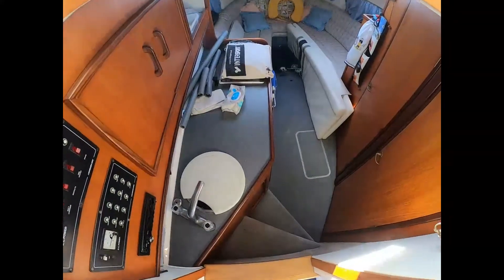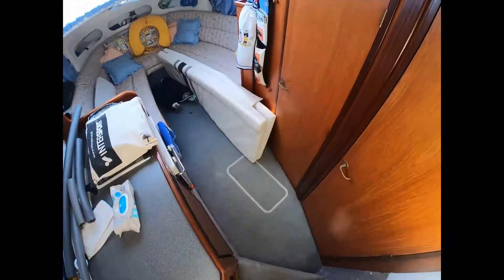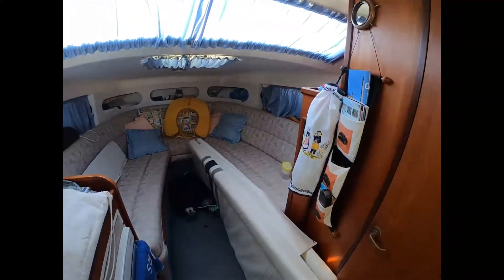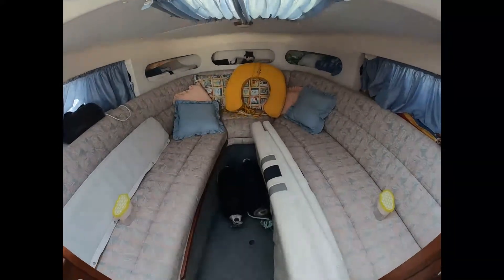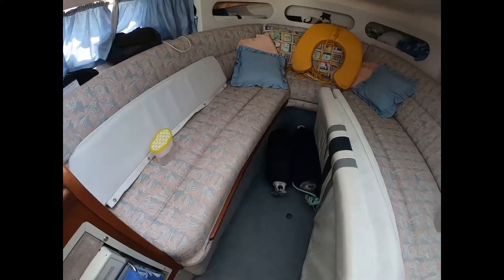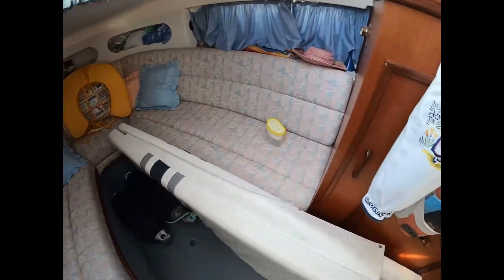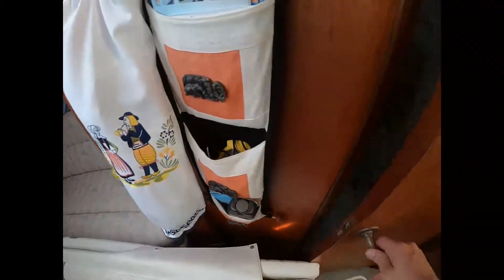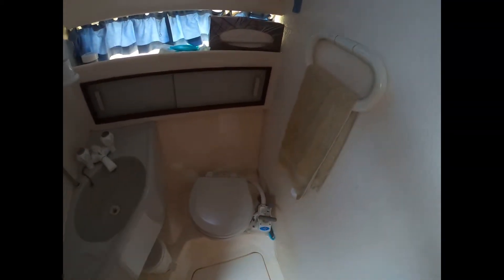Fairline Targa 27 - Boatshed - Boat Ref#263001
Fairline Targa 27 for sale with Boatshed Guernsey Photos and video taken by Boatshed Guernsey